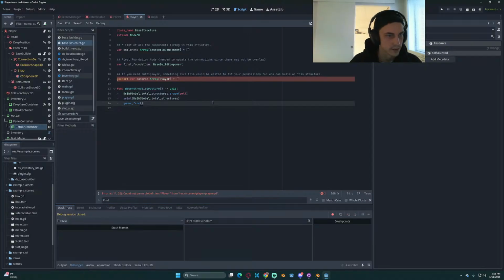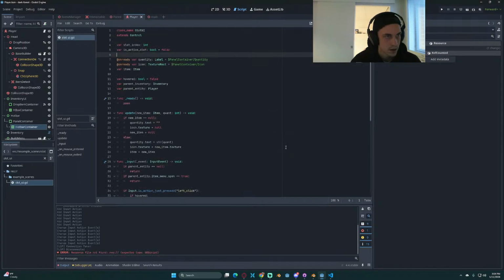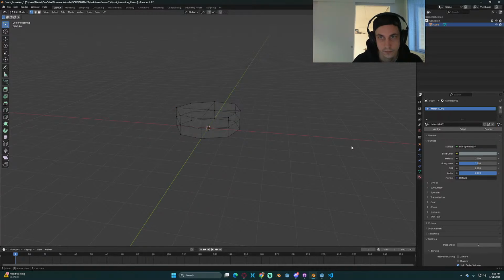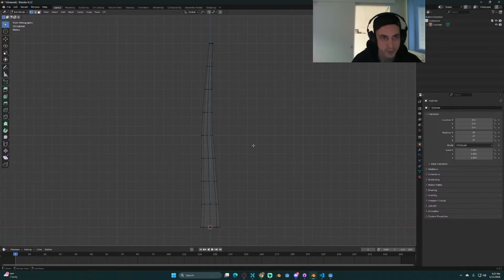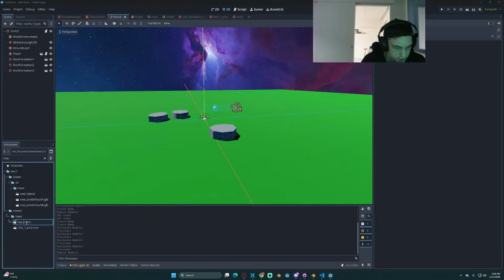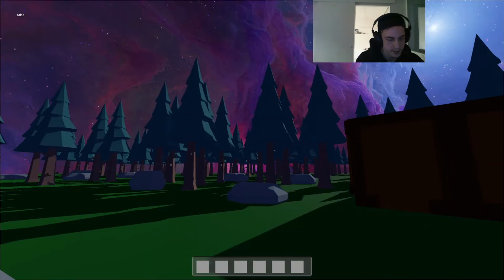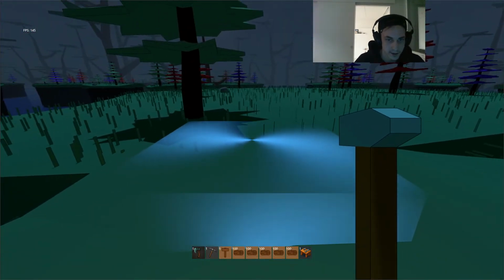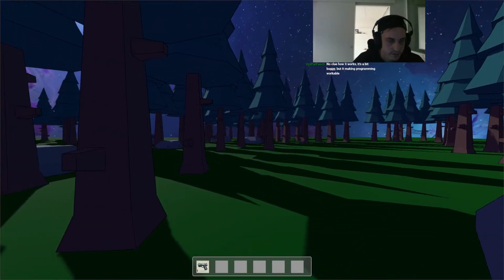Cozy Game Dev